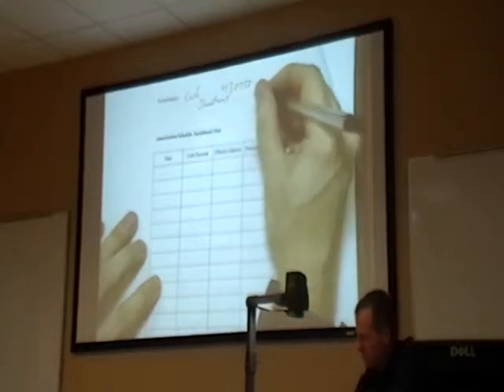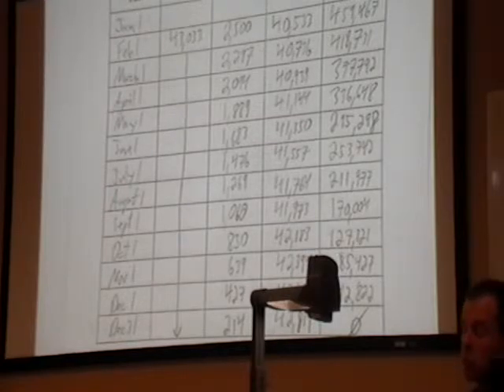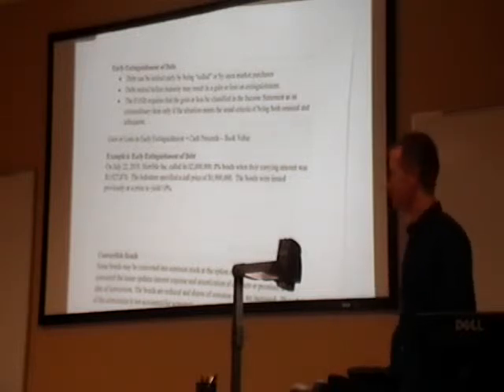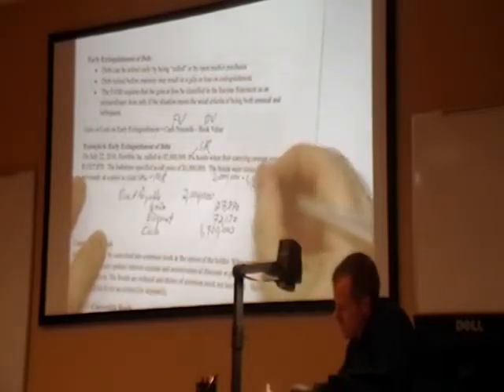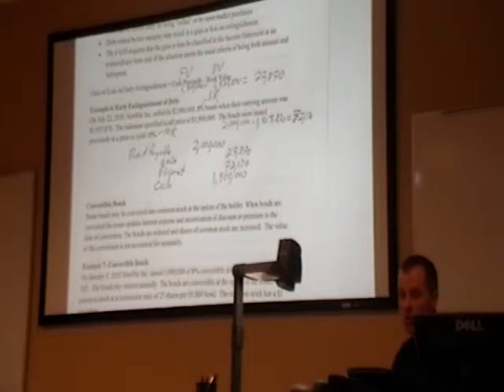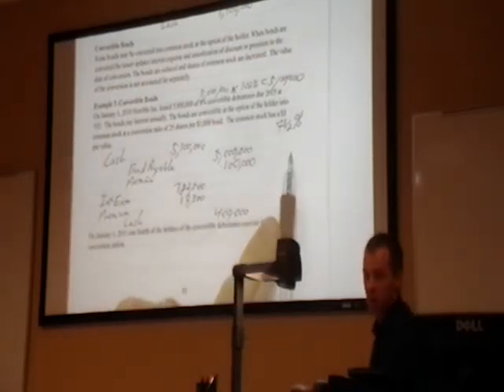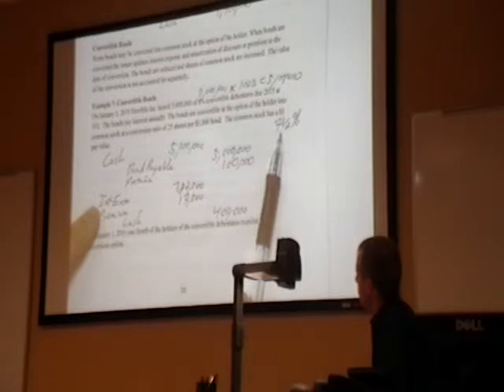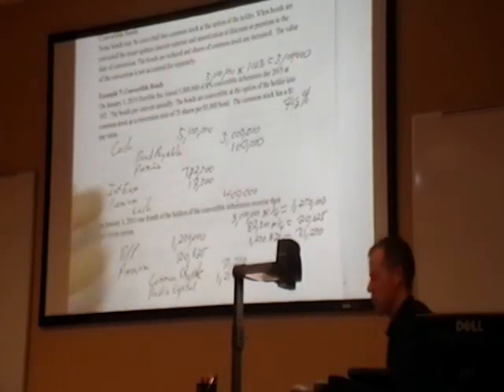Intermediate Accounting 2 - Lecture 8.2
Professor Ryan Blunck, PHD
Georgia State University, Spring 2014